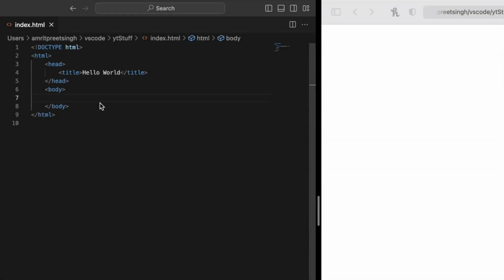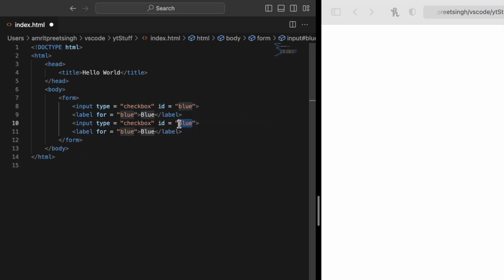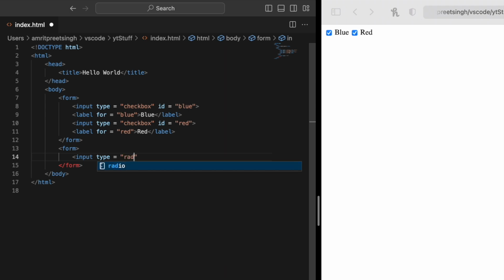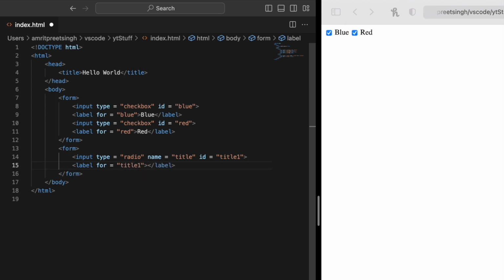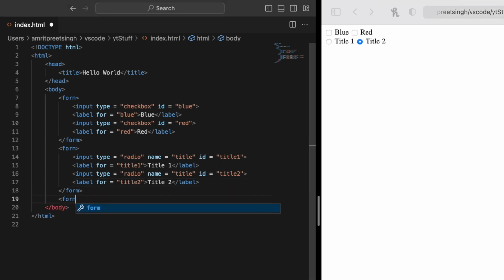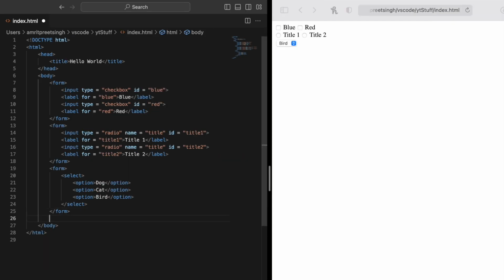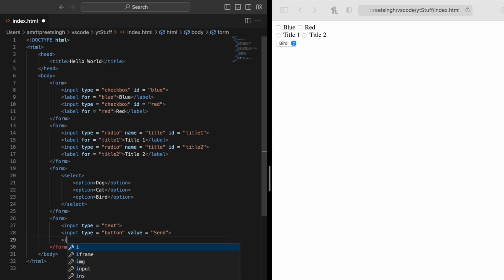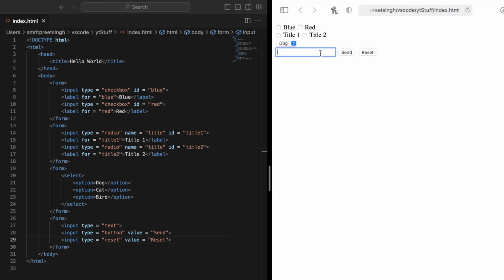Forms in HTML Part 2 (Checkboxes, Radio Buttons, Drop Down Menu)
Hello Everyone! In today's video I am going over more forms in html such as checkboxes, radio buttons, drop down menus, and buttons. Hope you enjoy!